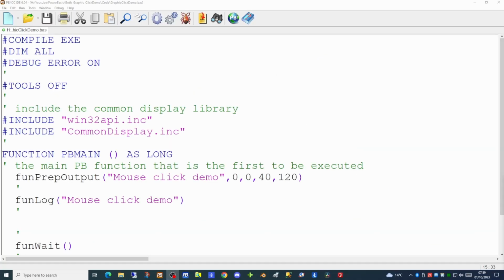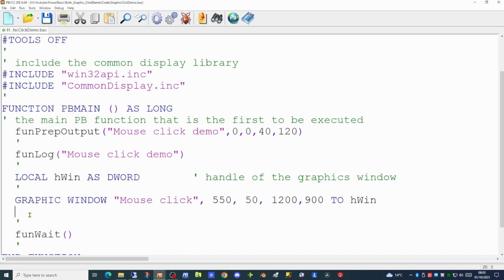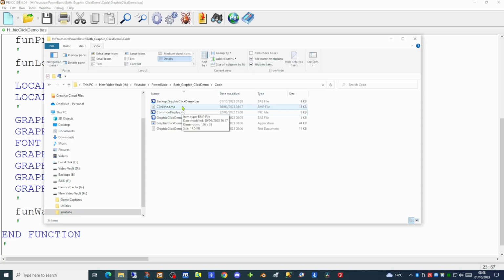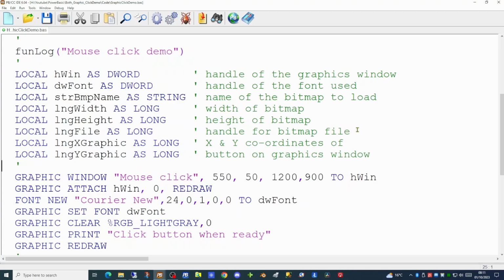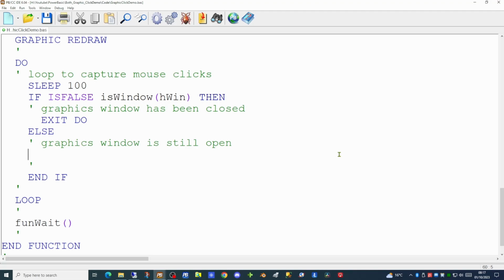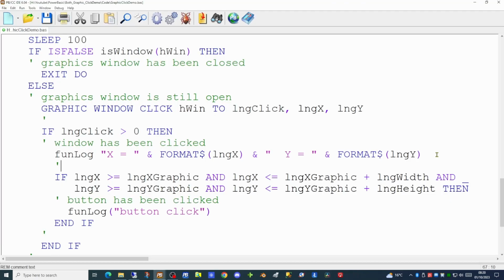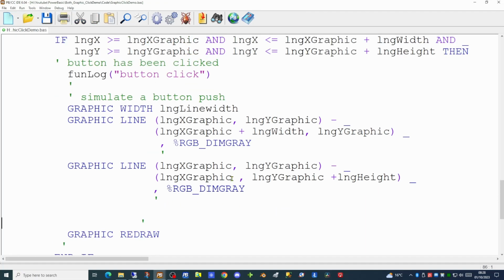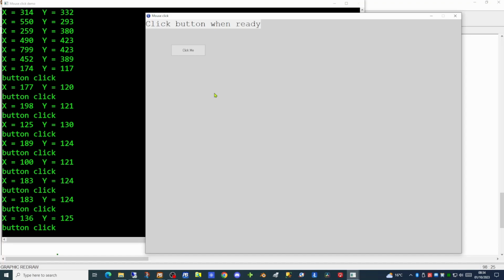PowerBasic Snippets - Tutorial on clickable buttons on a Graphics Window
In this series of videos, which are aimed at those who have never coded in PowerBasic before, I cover one element of the language or programming - today we're looking at creating clickable buttons on a Graphics Window.

00:00 - Introduction
01:52 - Creating the Graphics Window
03:55 - Rendering a button
06:59 - Detecting mouse clicks
10:29 - Animating the button
13:41 - Summary